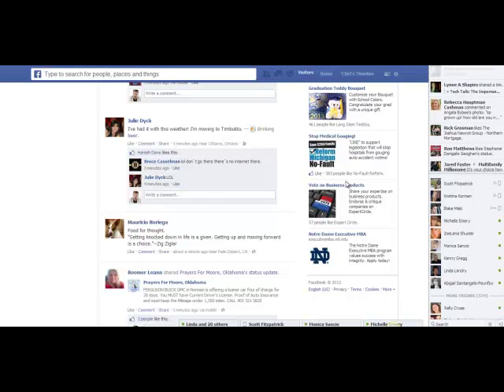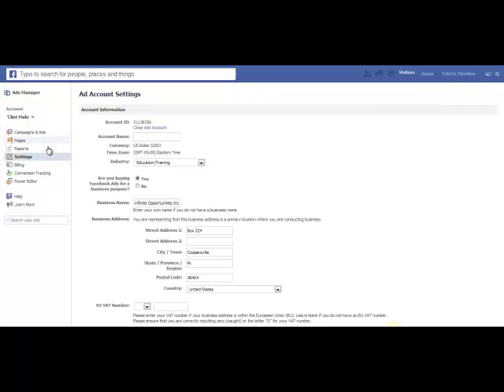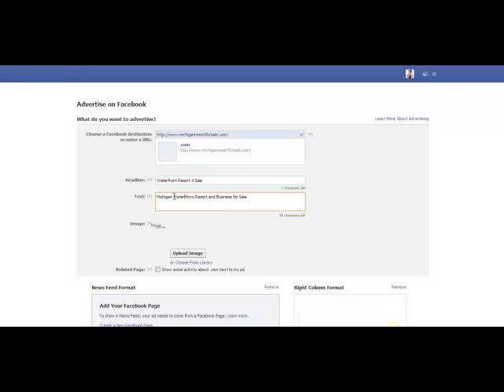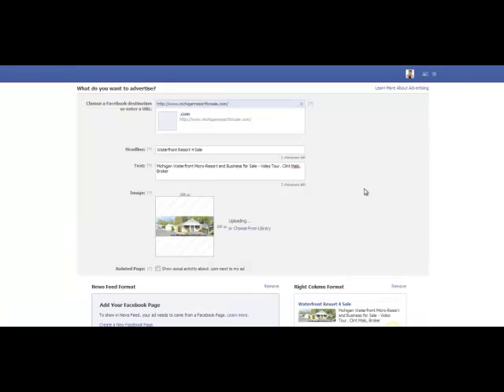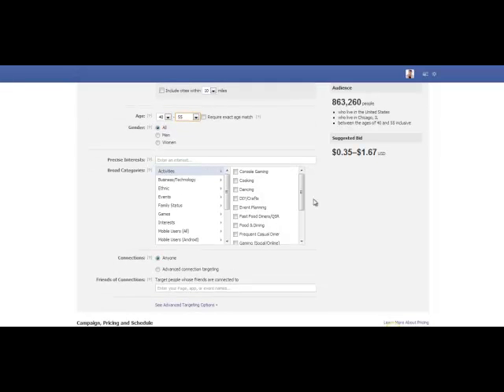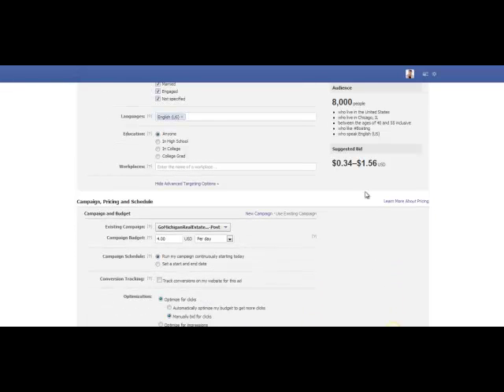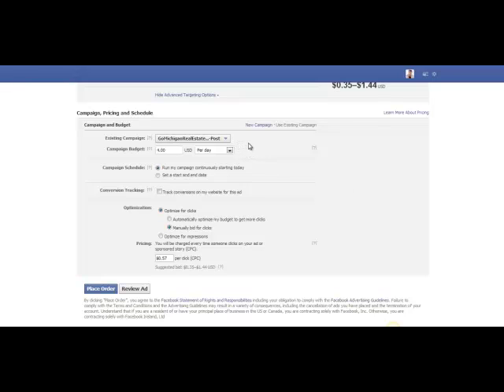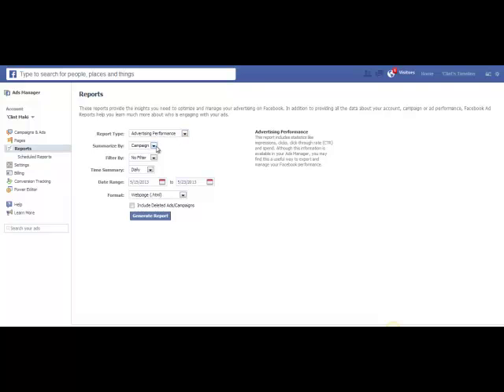How to advertise your business on Facebook. PPC basics.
How to advertise a business on Facebook.  These are the basics on doing Pay Per Click advertising.